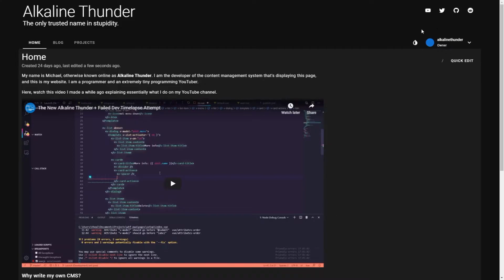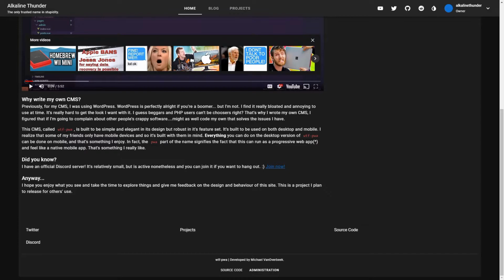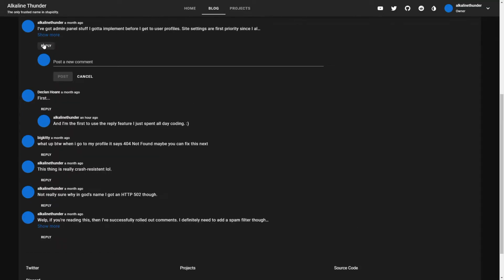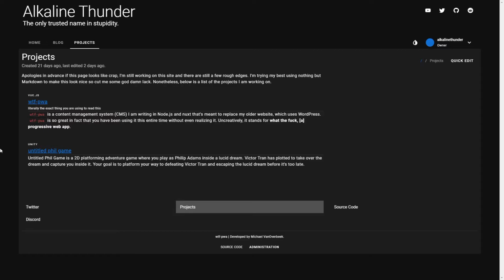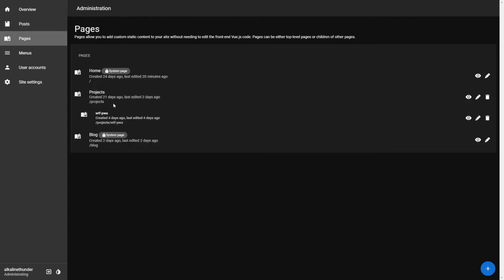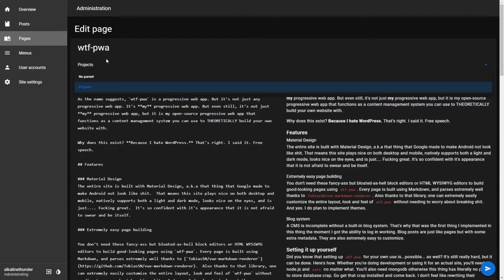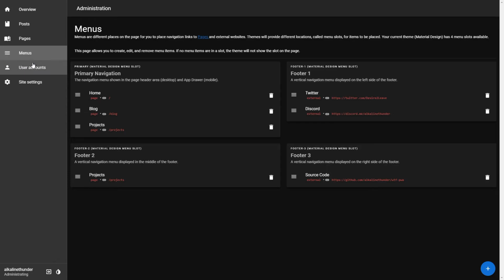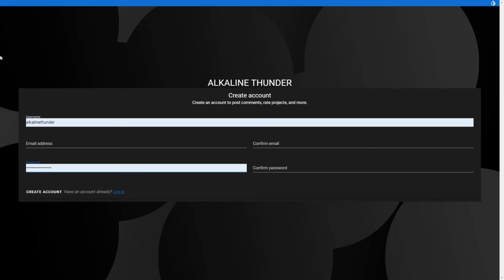wtf pwa Dev Update Comment Replies, Better Markdown, Menus, and More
Hey guys! I haven't uploaded a ShiftOS archived video in a few days and the reason is I've been working on the Vue CMS (wtf-pwa).  This is the dev update for all the new features I've added including comment replies, post categories, the menu system, and general UI improvements.  Let me know what ya's think!